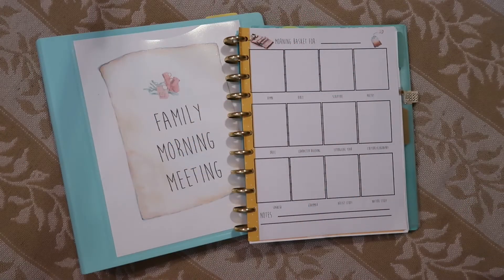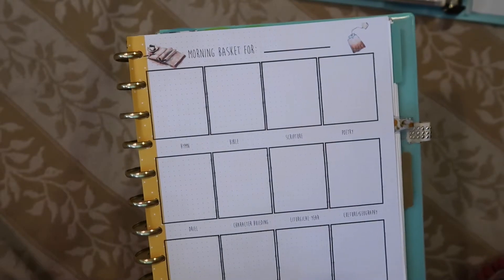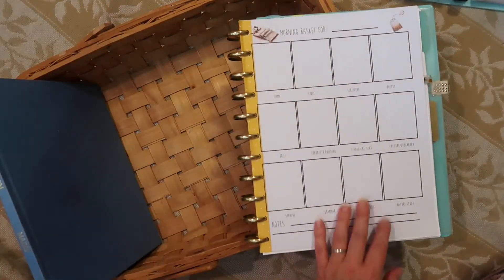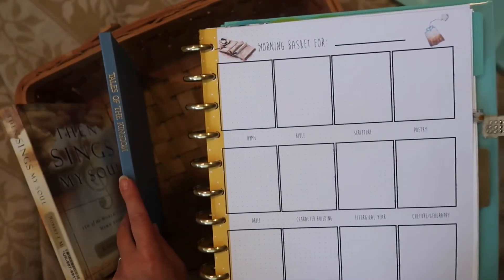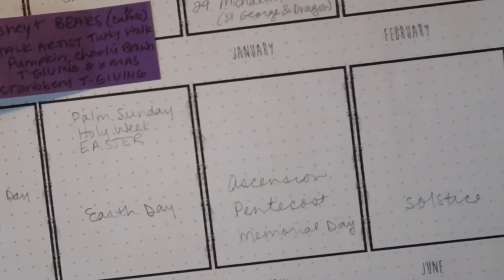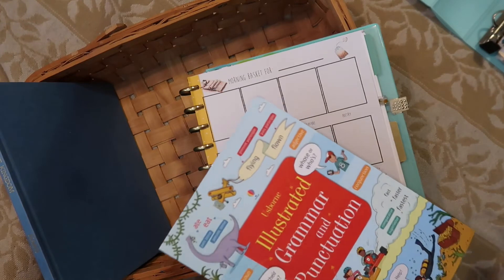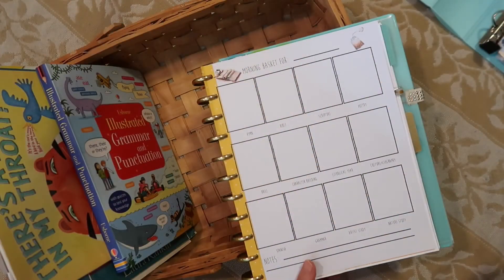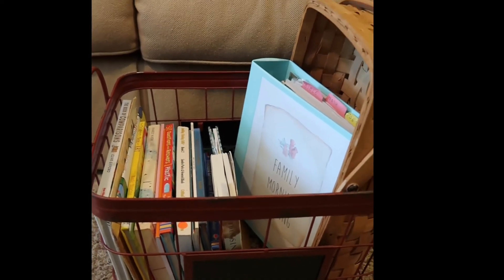Morning Basket Prep for the Upcoming School Year!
Here's our morning basket and my process for setting it all up. If you have questions, leave them in the comments below!

This video is part of the Homeschool Show & Tell series hosted as open collaboration by Rooted in Rest and The Waldock Way. Each month there will be a new topic (that will be announced the previous month) and they welcome YouTubers to join in by adding their video on the topic to the open playlist, located

PLANNING & ORGANIZATION
Happy Planner Big Undated 12-Month Planner

RESOURCES
Then Sings My Soul

There's a Frog in My Throat! 440 Animal Sayings A Little Bird Told Me

30 Days Has September

Family Math

The Critical Thinking Building Thinking Skills Level 2 School Workbook